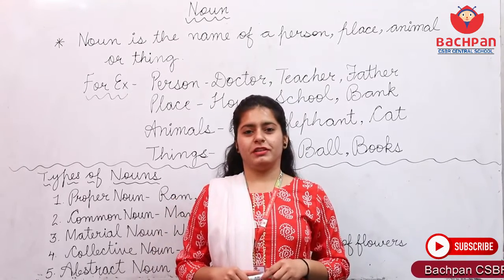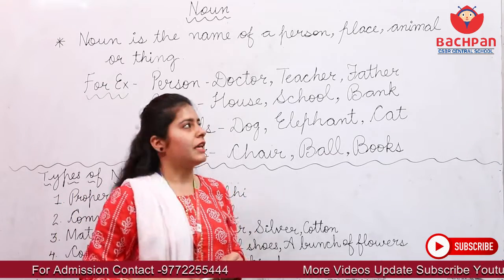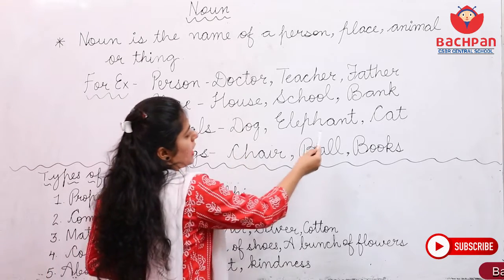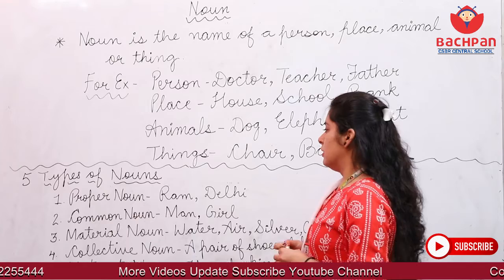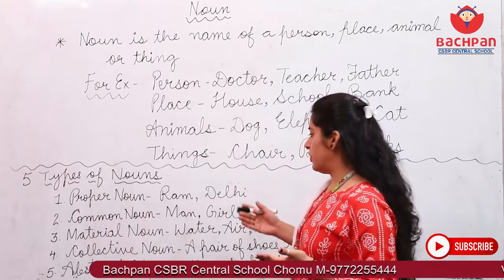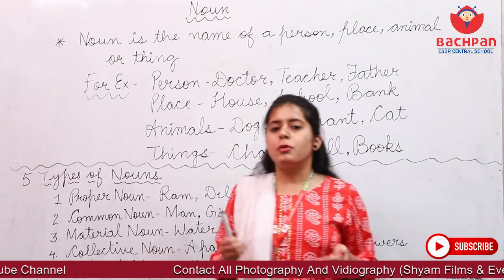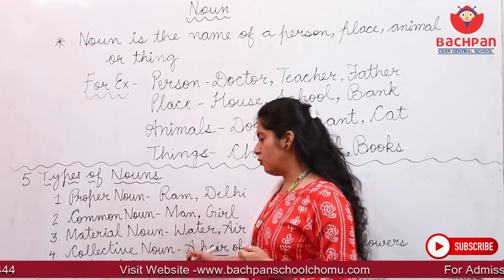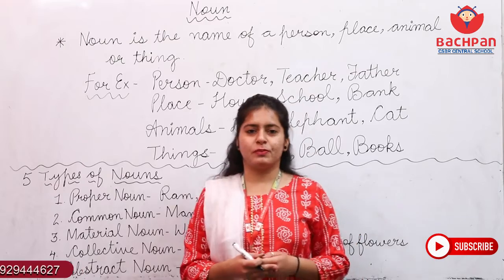Noun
Bachpan School EducationVidio OnlineClass covid19 More Video Update Subscribe and share आप हमें कमेंट करके बता सकते हैं कि आपको हमारी क्लास कैसी लगी Bachpan School Chomu M. 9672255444) Hanumaan Singh Magadh Nagar.Near Shahi bagh marrige Garden Kacholiya Road Chomu [Raj A unit Of CSBR Central Academy Concept Of Bachpan Western Pattern Along With Traditional Values Contact Online Class Recording And All Photography & Vidiography Cinematic Vidio Contact- more Vidios subscribe Youtube Channel Vidio= Shyam Films Jaipur Edit= Vinod Jangid Vijaipura Channel Ownar= Hanumaan Singh CopyRight BACHPAN_SCHOOL_CHOMU